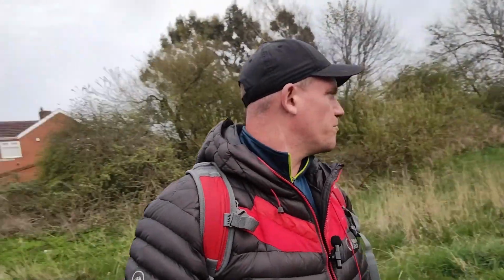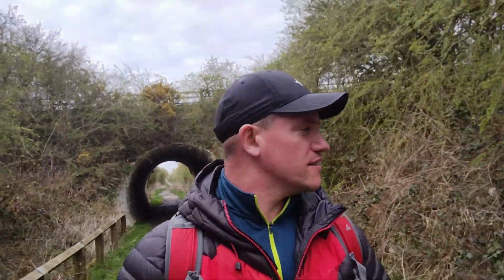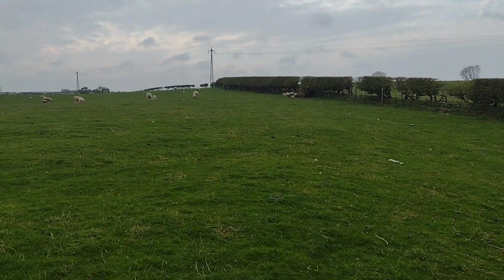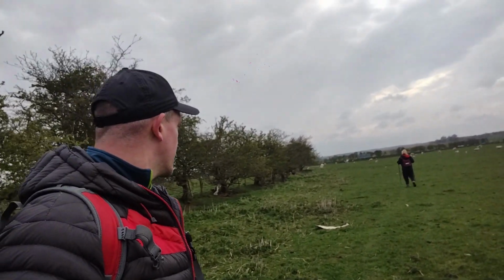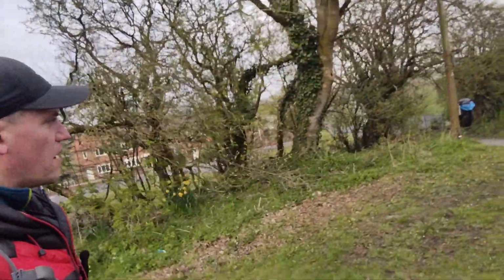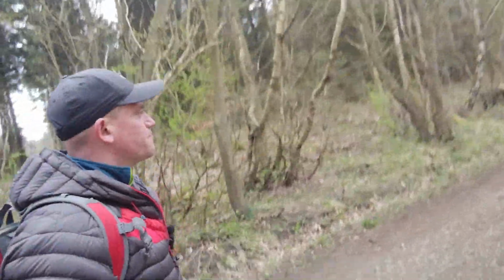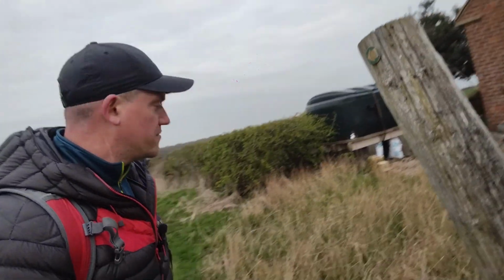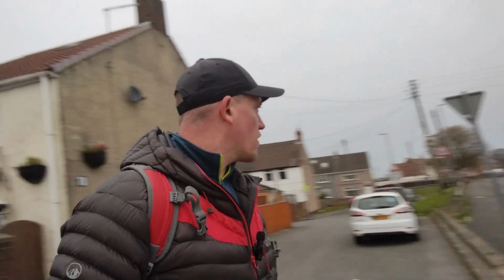Station Town County Durham 5 mile circular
Here is a nice 5 mile circular walk leading from Station Town. There were many places in which you could start this walk in another location. The walk it self is fairly flat and easy to navigate. I will upload a link to view the OS Map.